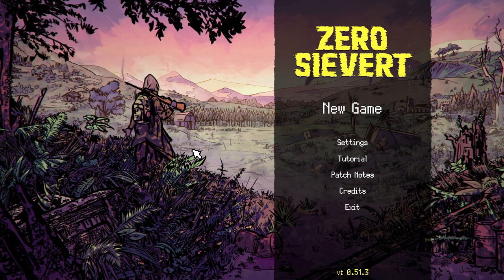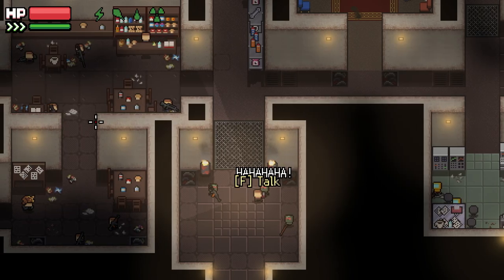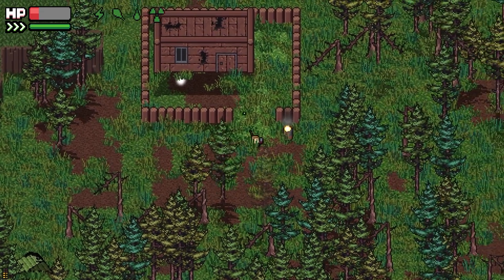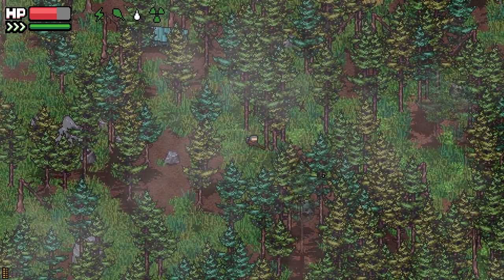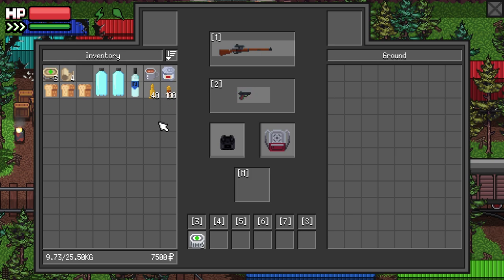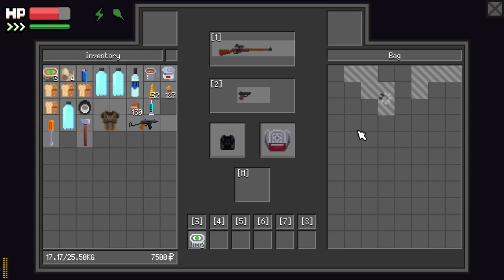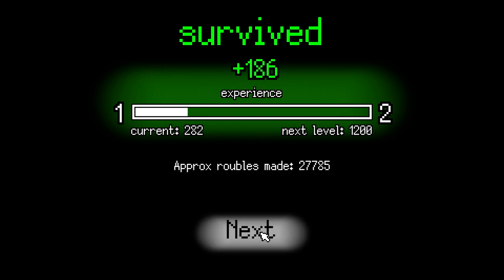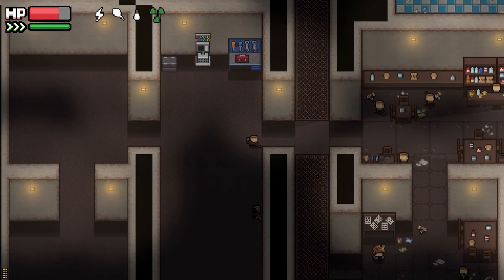Its Like your Really In The Forest | Lets Play | Zero Sievert | S01E01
ZERO Sievert is a tense top-down extraction shooter that challenges you to scavenge a procedurally-generated wasteland, loot gear, and explore what’s left of a devastated world. When the odds are stacked against you, you’ll need to do more than just survive...